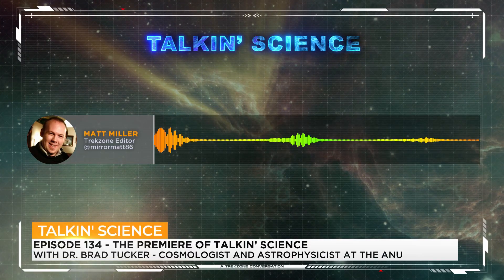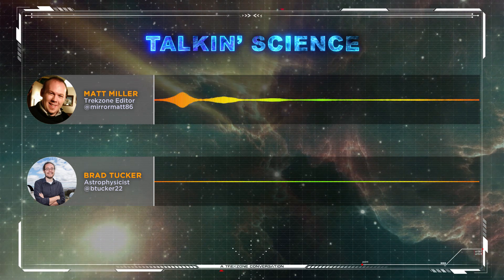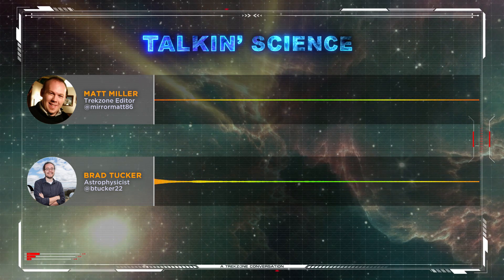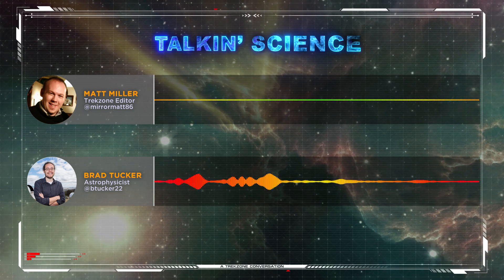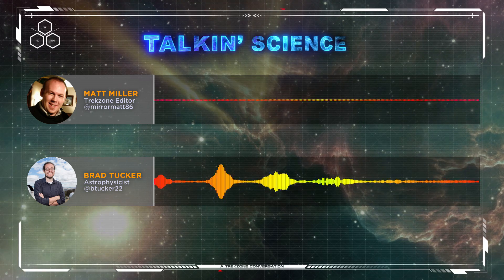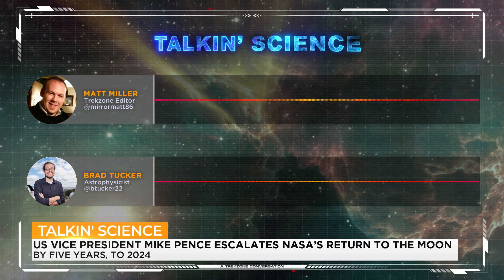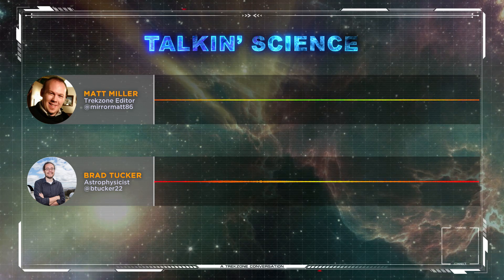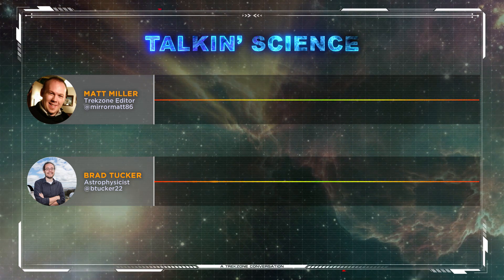Talkin' Science - Week 14 2019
Episode #134
Brad's here for the premiere episode of Talkin' Science - a new weekly podcast from Australia's FIRST Star Trek fan site, Trekzone.

Today, we're talking India's new ASAT capability, Mars' flowing rivers two billion years after the atmosphere was blown away by solar particles, US VP Mike Pence has escalated NASA's return to the moon timetable by five years and fish with glass may hold the key to unlocking to proving the dinosaur-killing asteroid!

Closed Captions are available.

Catch all Trekzone Podcasts over on TREKZONE.org right now and then be sure to follow TREKZONE.org on Twitter, so you don't miss a thing!